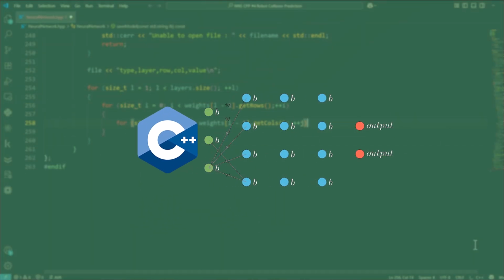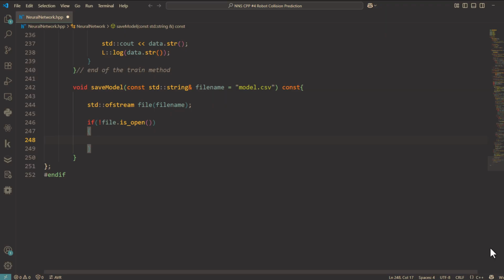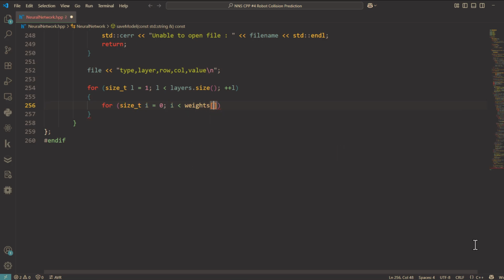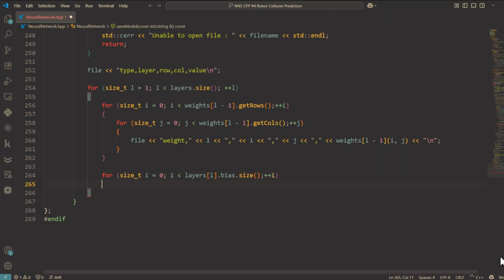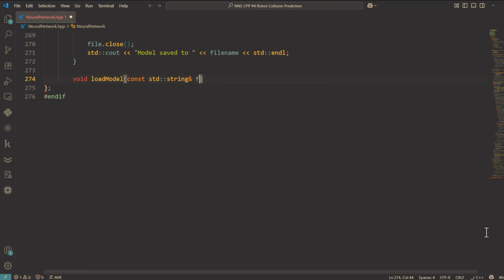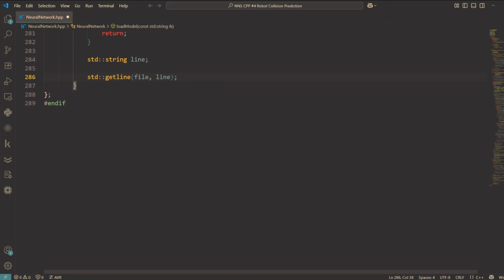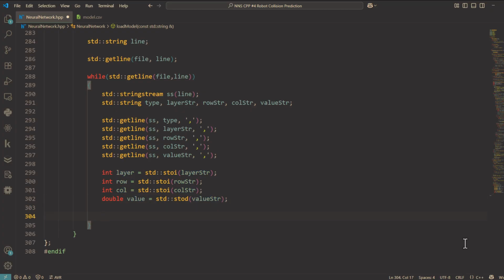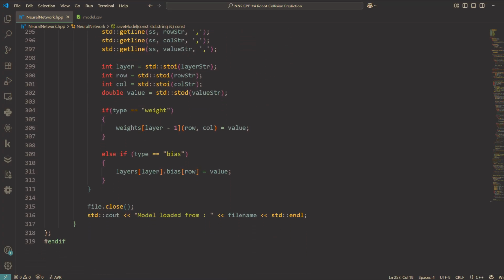Build a Neural Network in C++ From Scratch | Robot Collision Prediction #08 model saving | loading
In this video, we finish building our NeuralNetwork class by adding two essential features — model saving and loading! 🚀
Learn how to store your trained weights and biases into a CSV file, and reload them later without retraining. This will make your AI projects more practical and efficient.

We’ll cover:
✅ Writing a saveModel() method to export weights & biases
✅ Implementing loadModel() to restore model state
✅ Understanding CSV structure for neural network storage
✅ Why this step is critical for real-world projects

Perfect for anyone coding neural networks in C++ and looking to make their models persistent!